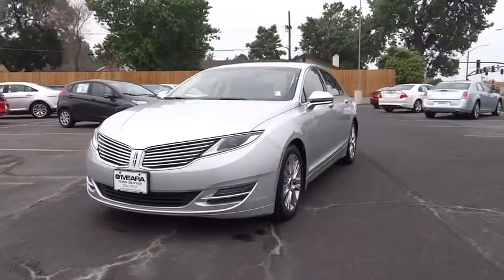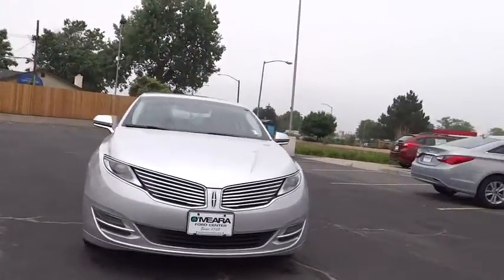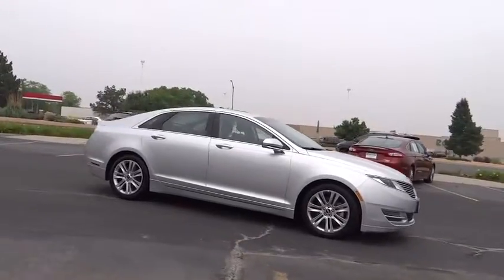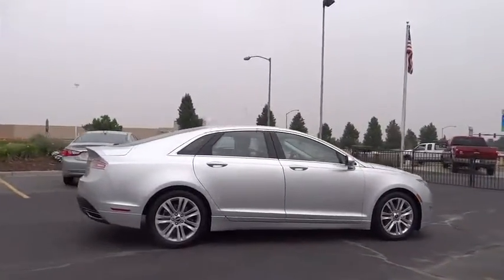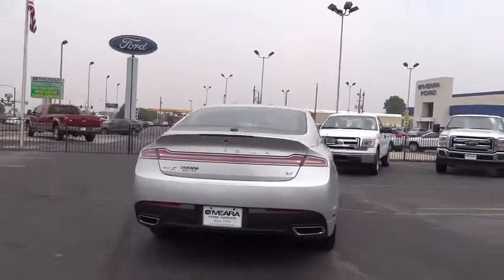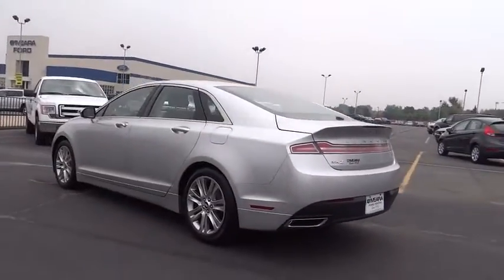2014 Lincoln MKZ Denver, Boulder, Lakewood, Aurora, Cheyenne, Wyoming, CO 3115DP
2014 Lincoln MKZ
Servicing Northglenn CO near Denver, Boulder, Lakewood, Aurora, Cheyenne, Wyoming
2014 Lincoln MKZ  - Stock#: 3115DP - VIN#: 3LN6L2GK0ER823356

O'Meara Ford
400 W. 104th Ave.